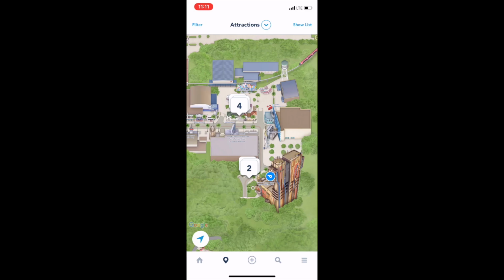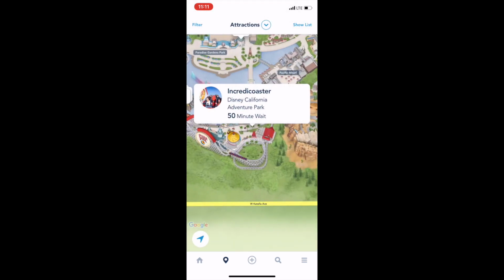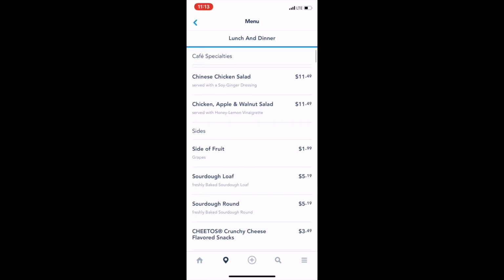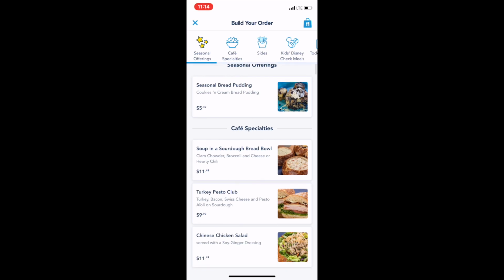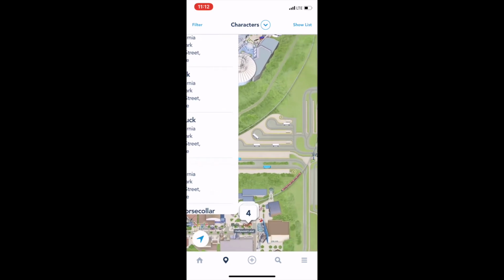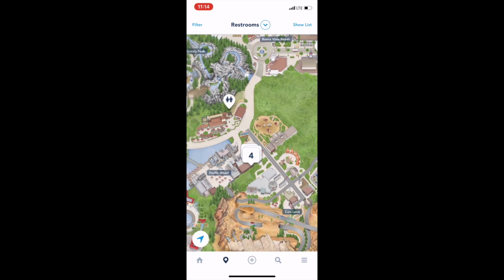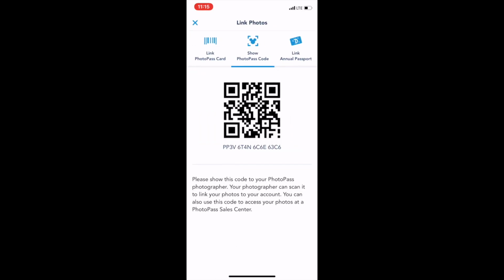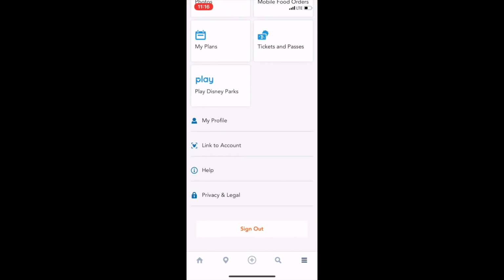How to use the Disneyland App and Disney Max Pass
Going to Disneyland can be a crazy experience now-a-days.  The Disneyland App and Max Pass makes is so much easier to manage the Disneyland Crowds.  This video shows you some of the app features and how to use it.

Do you want to talk with me about the natural approach I took in recovering?